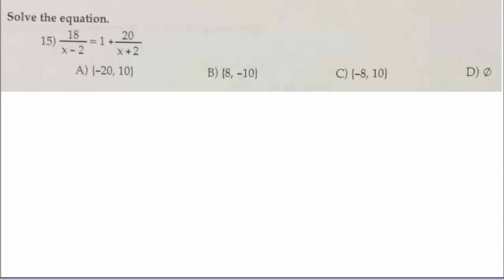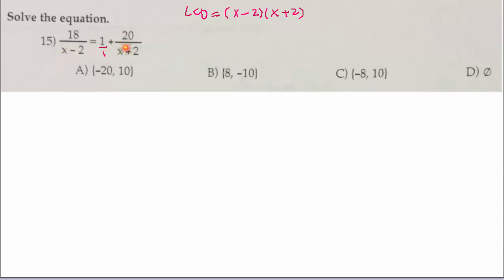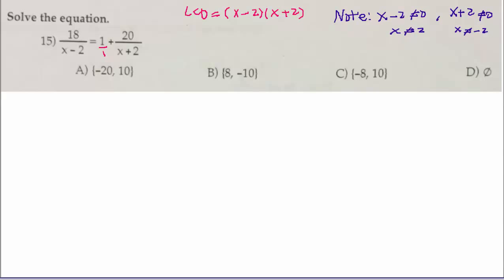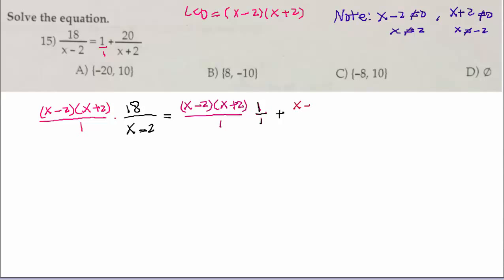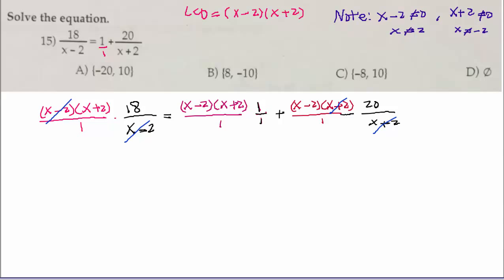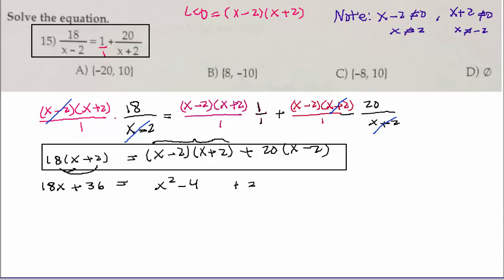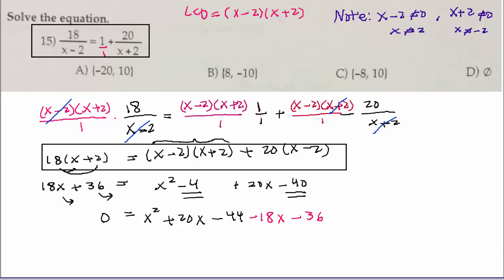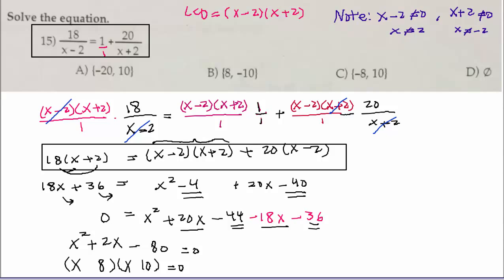Intermediate Algebra (Problem 15A sample final) Solve Rational Equation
Intermediate Algebra (Problem 15 sample final) Solve Rational Equation